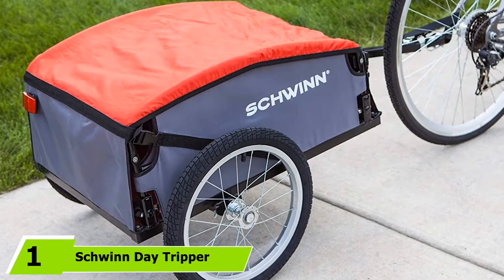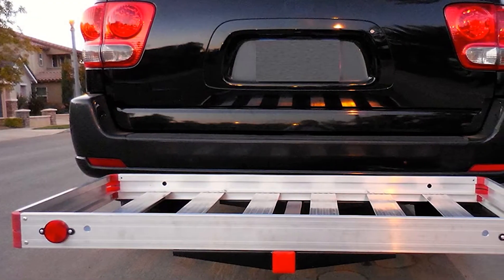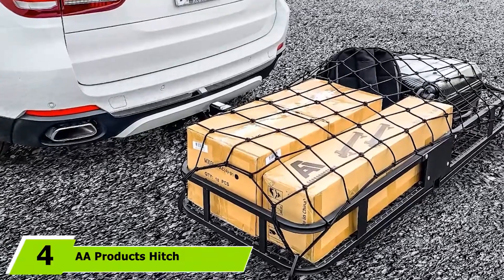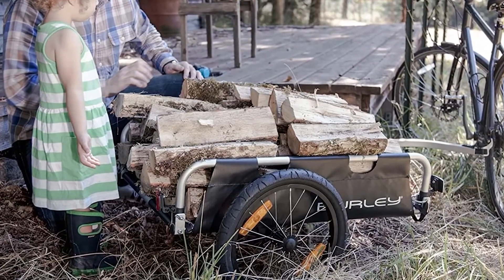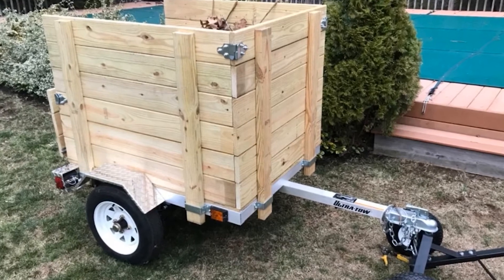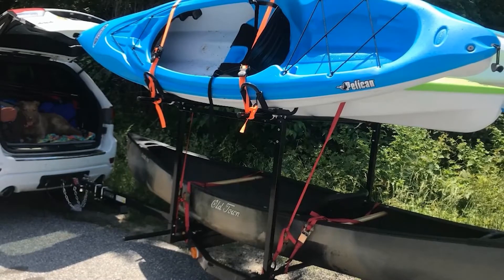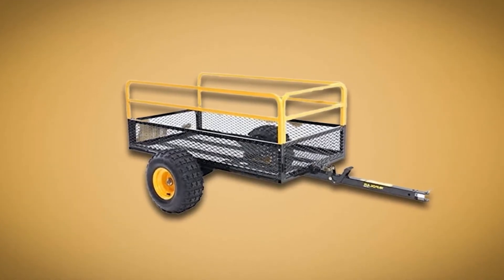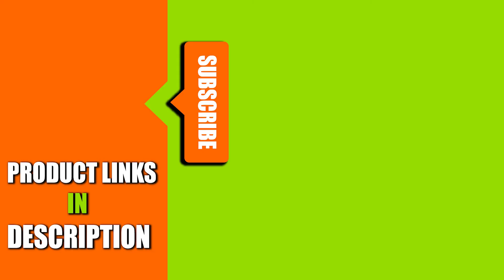Best Utility Trailer In 2024 - Top 10 Utility Trailers Review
Links to the best Utility Trailer we listed in today's Utility Trailer review video:

1 . Schwinn Day Tripper Cargo Trailer
2 . MaxxHaul Hitch Mount Utility Carrier
3 . MotoAlliance Heavy-Duty Utility Cart
4 . AA Products Hitch Mount Utility Trailer
5 . Burley Flatbed Aluminum Utility Trailer
6 . Ultra-Tow Aluminum Utility Trailer
7 . Yutrax Trail Warrior X2 Heavy Duty UTV/ATV Trailer
8 . Multi-Sport Multi-Rack Kayak Trailer
9 . Polar Trailer Utility Trailer
10 . Rubbermaid Commercial Tractor Cart

What is the Best Utility Trailer in 2024?

In today's video we reviewed the top 10 best Utility Trailers on the market in 2024. We made this list based on our personal opinion and we ranked them in no particular order, after doing our research based on their prices, quality, durability, brand reputation and many more.

After watching this video you will know which are the best budget, top selling and top rated Utility Trailer on the market today.

If you choose from this list you can be sure that you buy one of the best Utility Trailers available today.